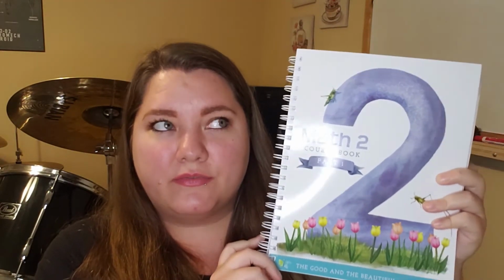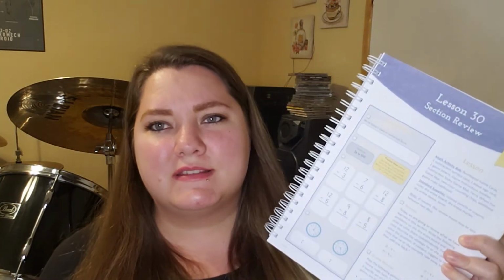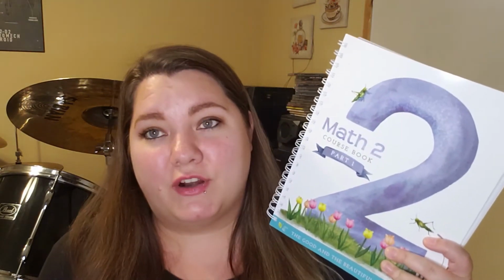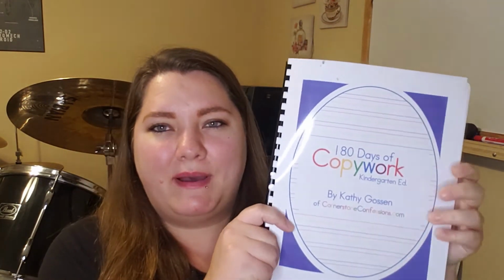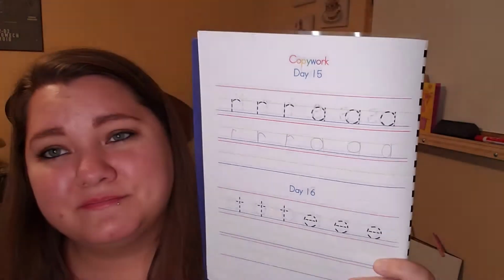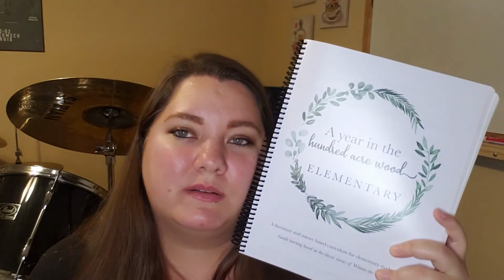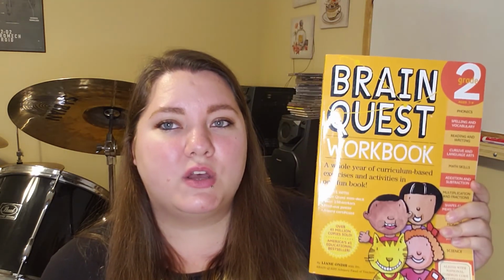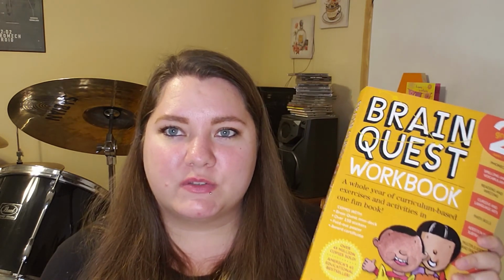Mid-Year Homeschool Update 2021-2022 School Year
Hello there, Amanda here! How far into the school year are we? Who even knows? Here is the curriculum we are using this year and how it's working out for us!